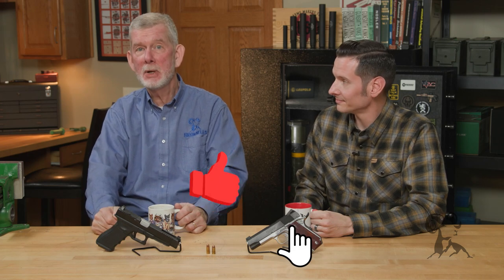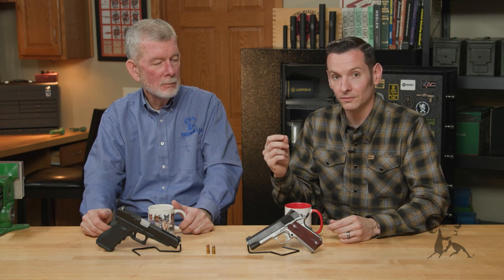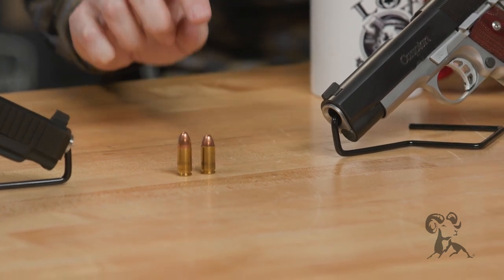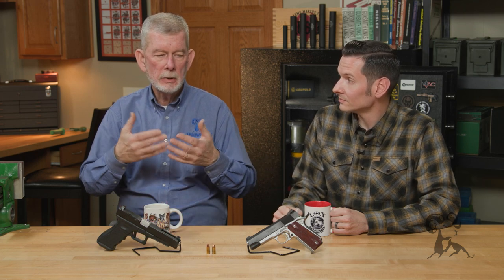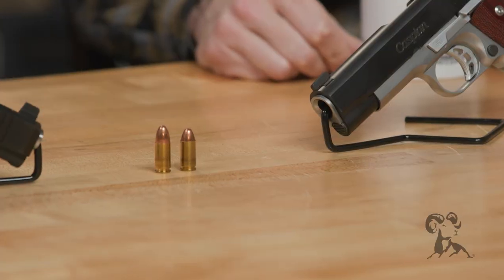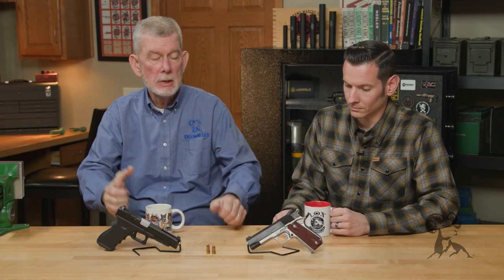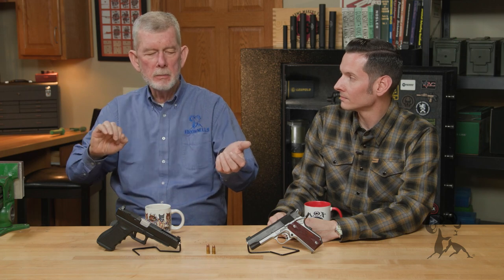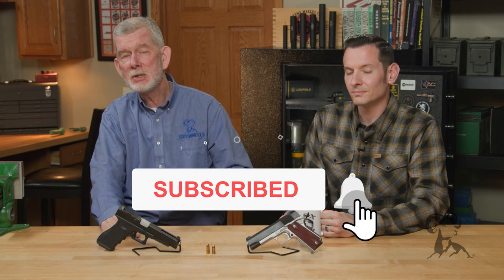Smyth Busters: Will Excess Bullet Setback Blow Up Your Gun?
An old nugget of reloader wisdom warns that too much bullet setback can lead to your gun blowing up. Is that true? Don't worry, Brownells Gun Techs™ Caleb and Steve, aka The Smyth Busters, are on the case. Bullet setback refers to how deep the bullet sits in the cartridge case. As a round is going into the chamber, sometimes the bullet jams against the feed ramp and gets pushed deeper into the case. The bullet in turn compresses the powder charge, leading to a spike in chamber pressure that CAN be strong enough to damage the gun. At the very least, regular exposure to excessive pressures will cause accelerated wear on the gun. Worst-case scenario: your gun blows up, with collateral damage to YOU. The risk is higher with maximum-pressure handloads and commercial +P ammo, and rifle cartridges are not immune to the effects of excess bullet setback. Most guns are built to handle more pressure than the normal maximum pressure of the cartridge, up to twice as much, but it's not a good idea to chance it. The bullet jamming down into the case also causes the case to swell, which can lead to feeding problems - not something you want during a self-defense emergency! Some gun designs are more prone to feed problems caused by a bulged case, the 1911 for example, but Glocks much less so. So it's NOT a myth: Excess bullet setback CAN lead to damage to your gun or even a KA-BOOM.